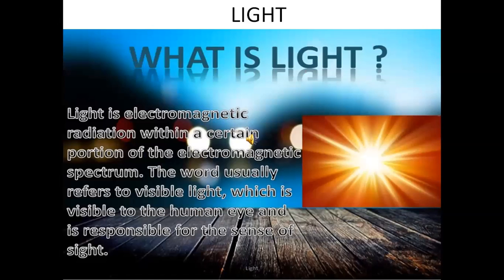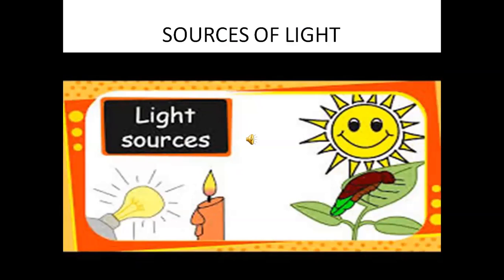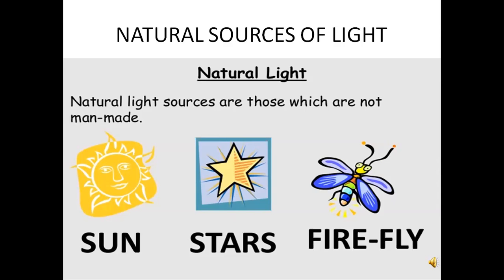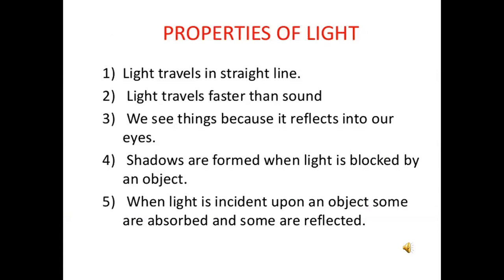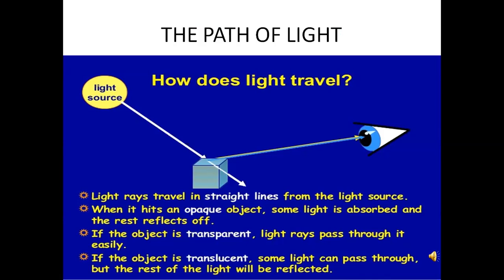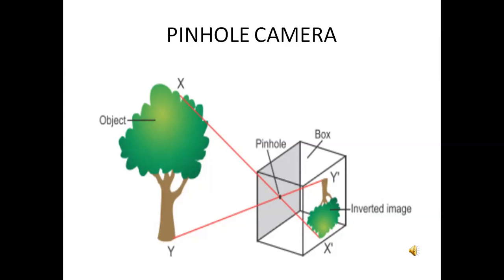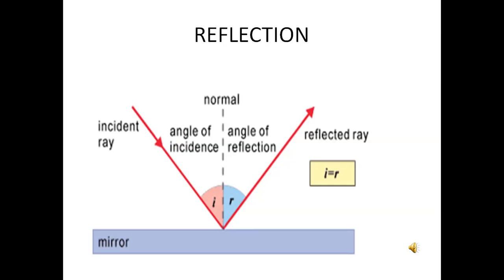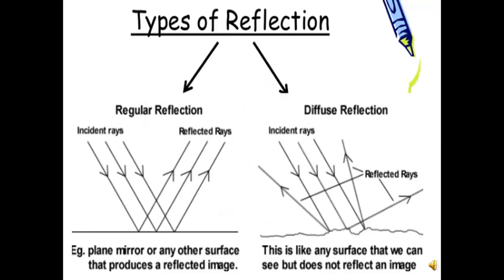CLASS 7 Std SCIENCE Mrs.R.NIRMALA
TERM 3 UNIT 1 LIGHT